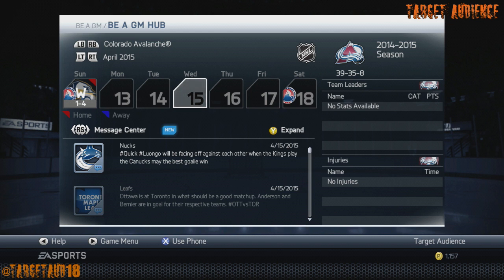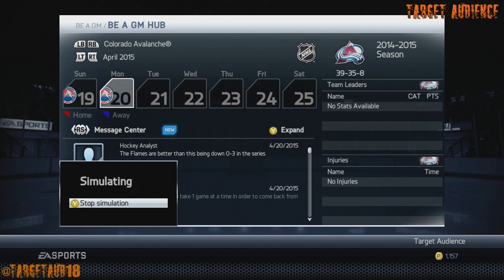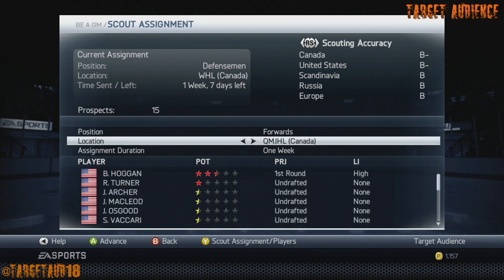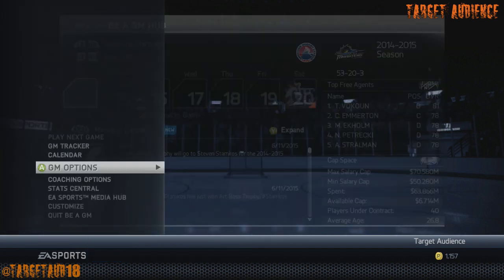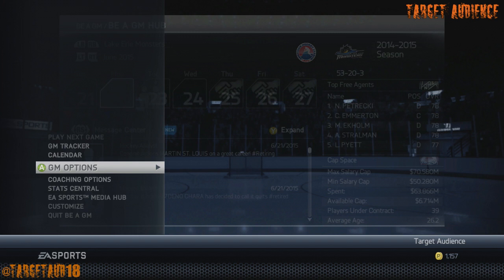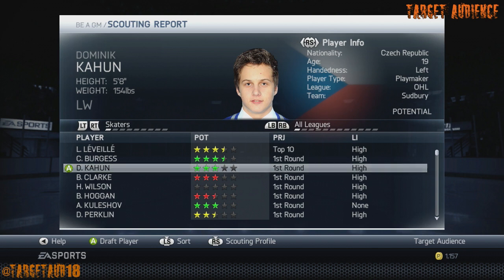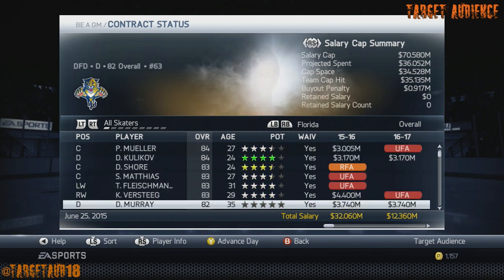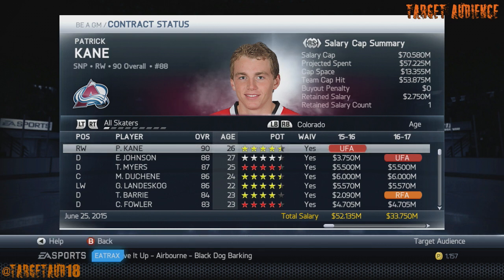NHL 14: Be a GM Colorado Avalanche Ep. 15 - "Licking Our Wounds"